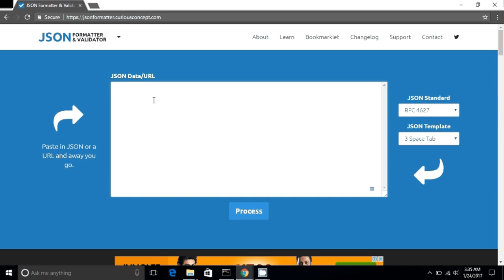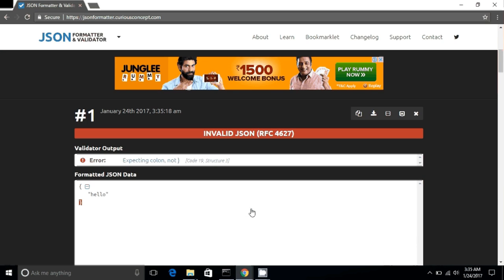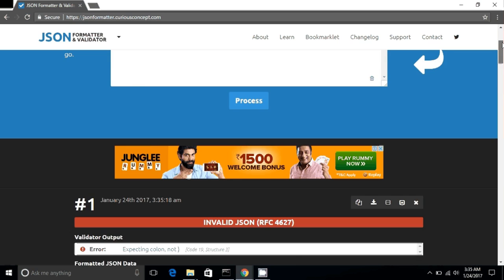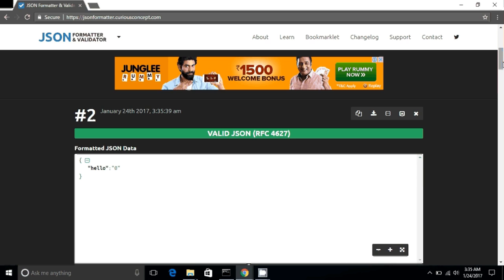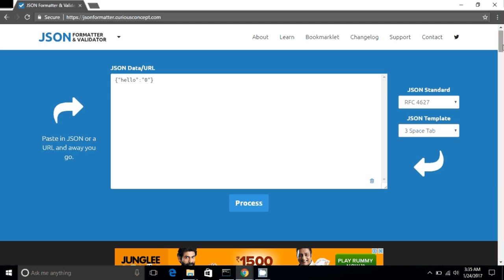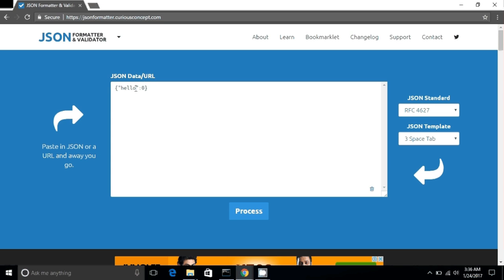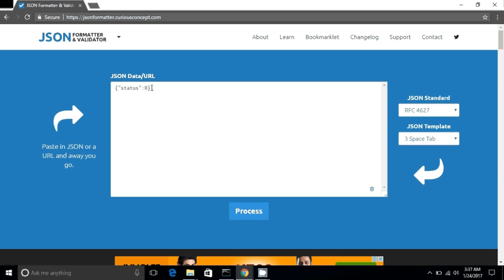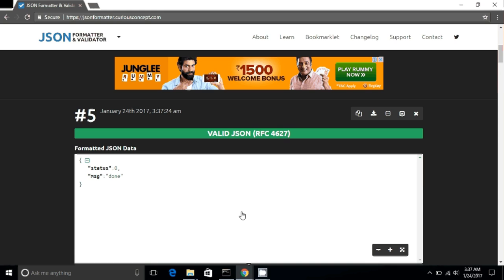How to use JSON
json (javascript object notation) is lightweight data interchange format. It is easy to read and write by human.

JSON is a format that encodes objects in a string. Serialization means to convert an object into that string, and deserialization is its inverse operation. When transmitting data or storing them in a file, the data are required to be byte strings, but complex objects are seldom in this format.

JSON, or JavaScript Object Notation, is a lightweight data interchange format. You can use a text editing application such as Notepad (PC) or TextEdit (Mac) to open .json files. A .json file might look like this: JavaScript Object Notation is a method of representing data structures.